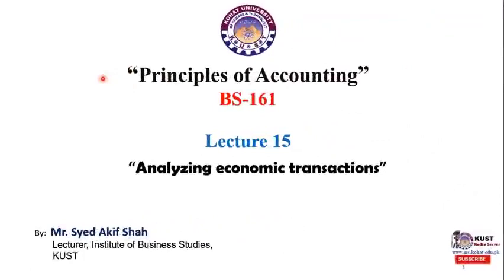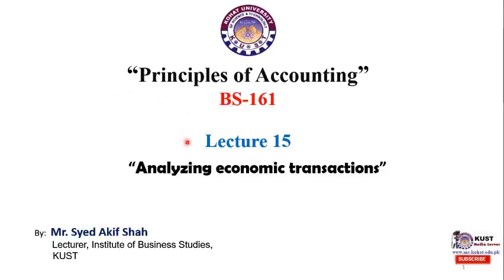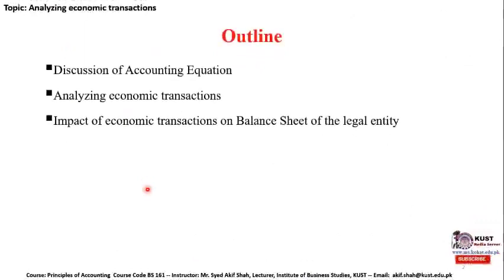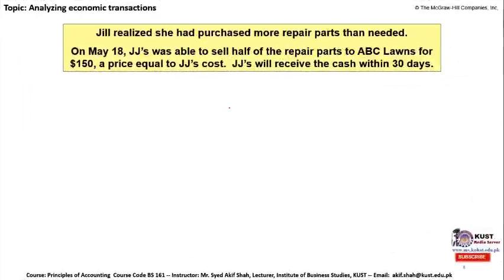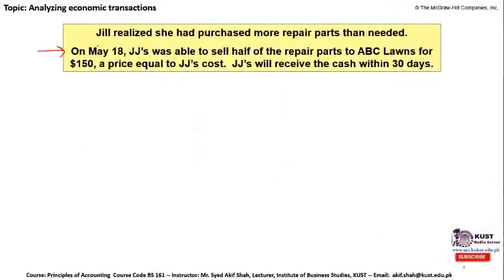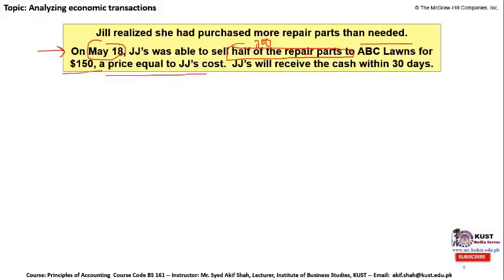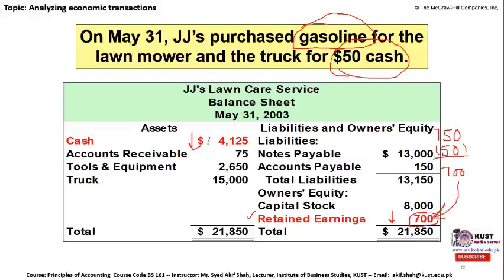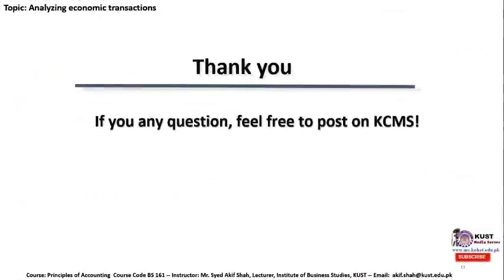Analyzing economic transactions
FACULTY429 BS161 KUST20201 L15 V15 Principles of Accounting